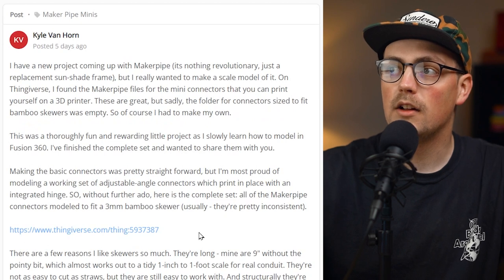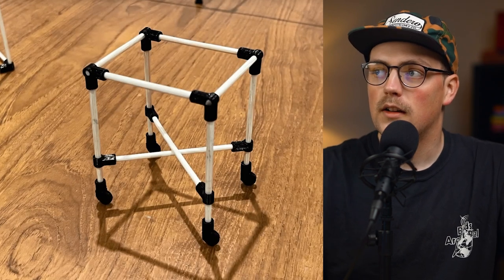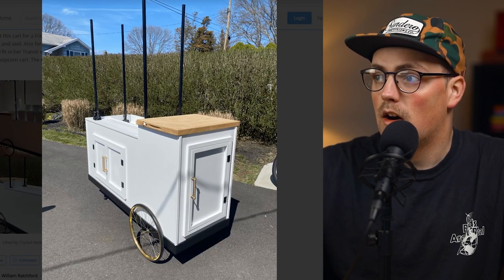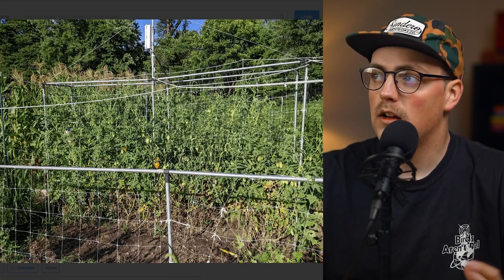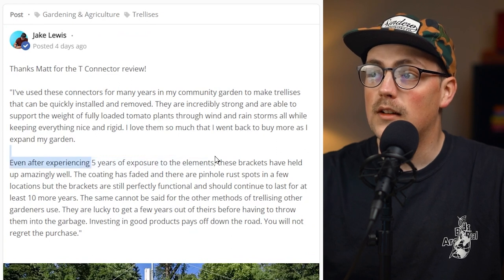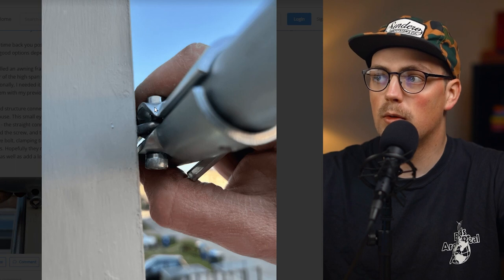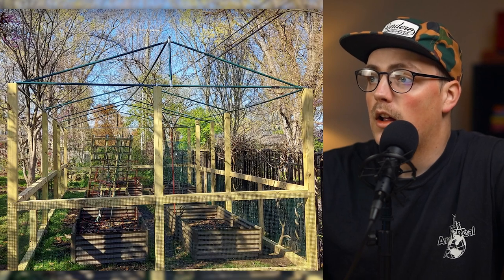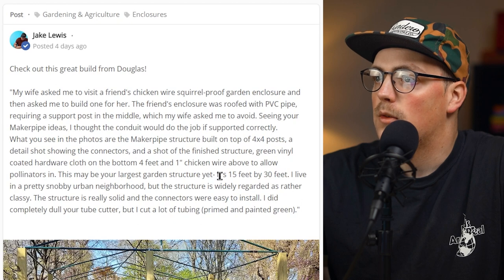Beautiful Enclosure Roof & More Creative DIY Pipe Projects!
In this week's community build roundup, we showcase 5 creative DIY projects made with electrical tubing. There's a custom flower cart, a trellis, a wall hack, an enclosure roof, and some mini modeling connectors. Check out the links below for more information about each of the builds from today's roundup.

Chapters:
0:00 - Intro
0:09 - Bambook Skewer Mini Connectors
1:52 - Custom Flower Cart & Canopy
3:46 - 5 Year Trellis Update
5:46 - Maker Pipe Wall Hack
7:25 - Enclosure Roof
9:23 - Outro